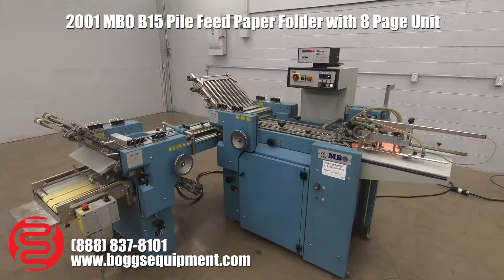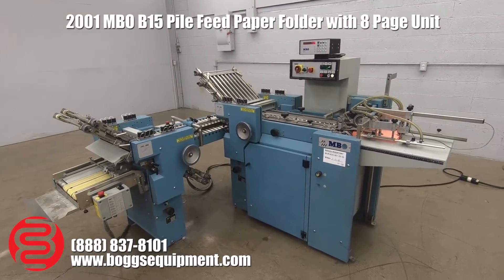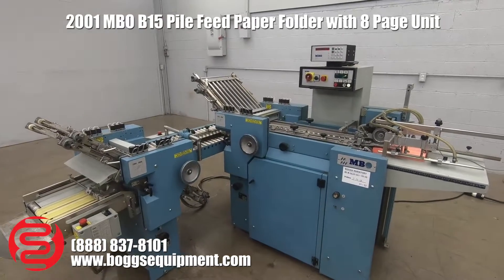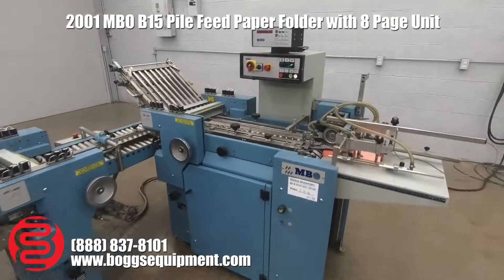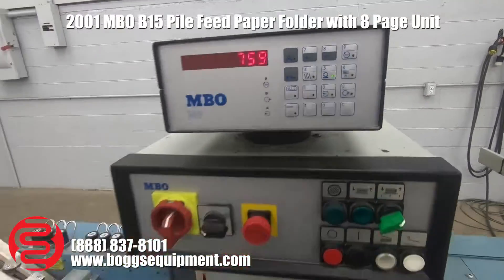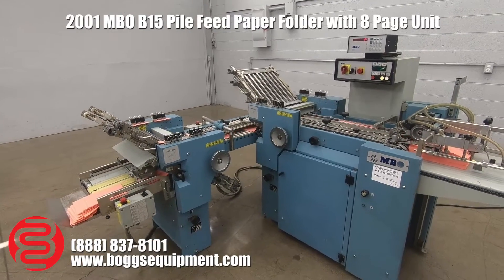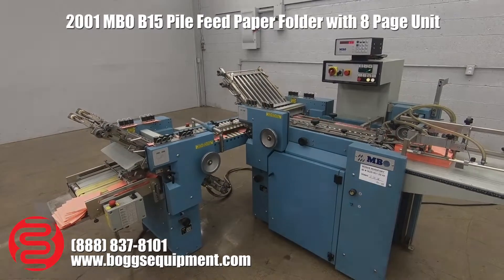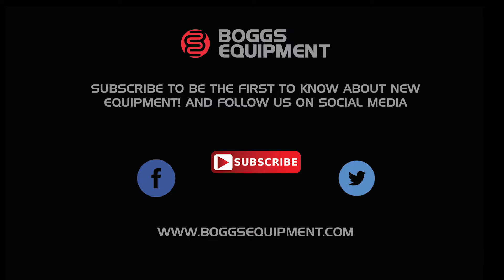2001 MBO B15 Pile Feed Paper Folder with 8 Page Unit